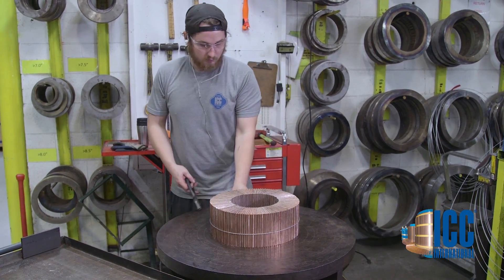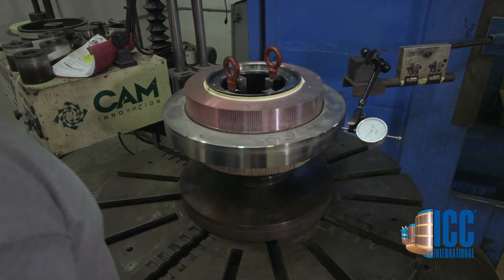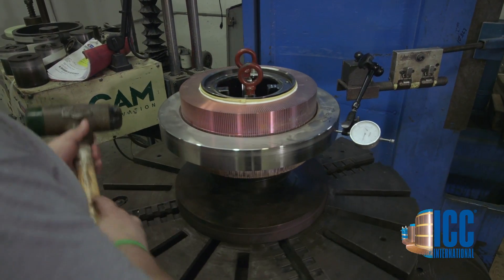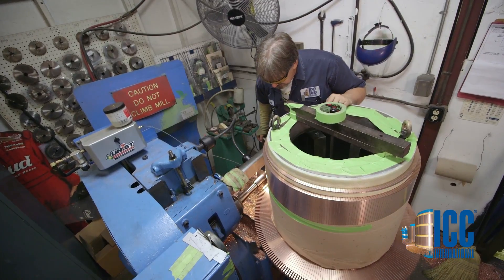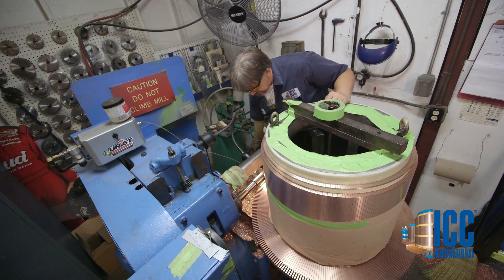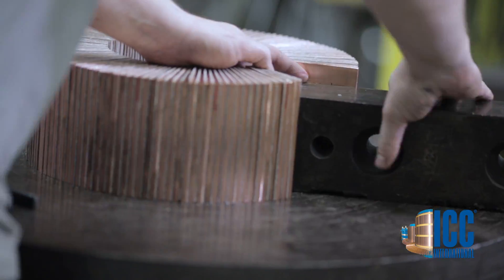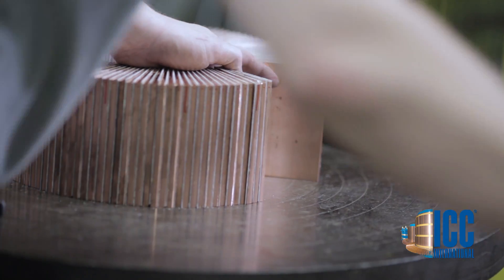ICC Whats in Your Copper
There is more to the choice of copper alloy than you might think. Quality manufacturers make a commitment to silver bearing alloys in ways you can learn about in our new video. Find out why it's important, in 1 1/2 minutes.